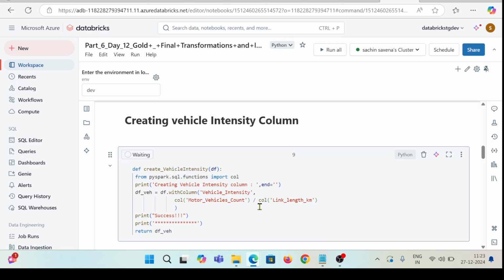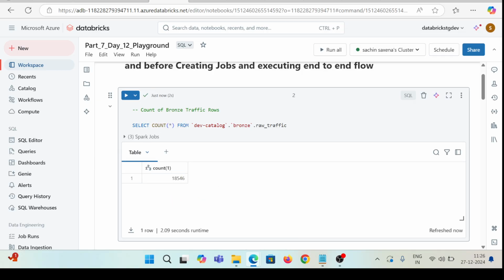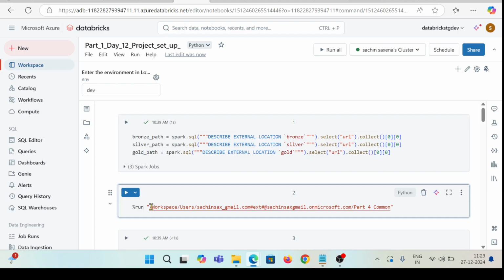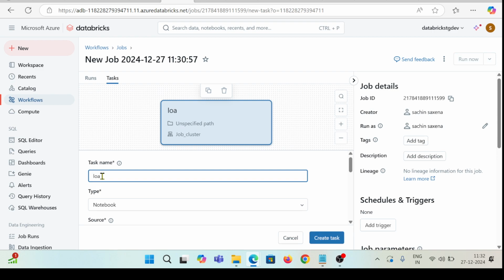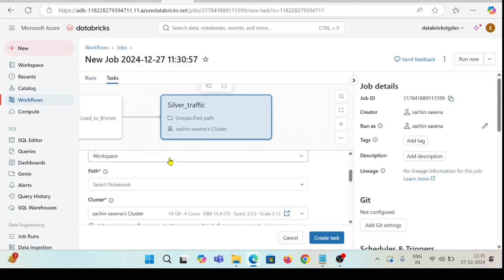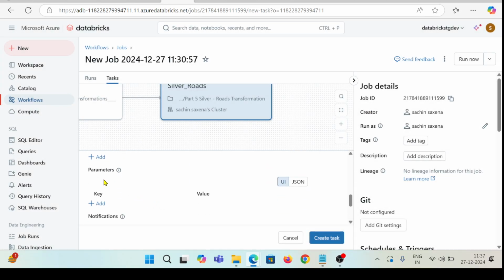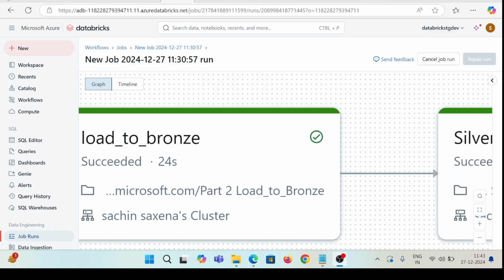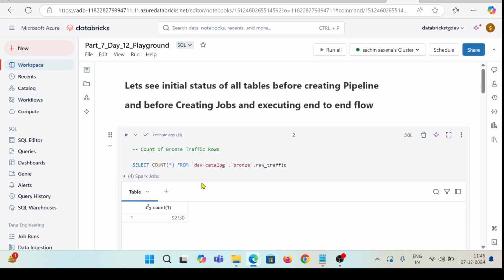Day 12 Part 7: Medallion Architecture: Orchestrating with WorkFlows End to end Pipeline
This video will explain how to create End-to-end Orchestrating with WorkFlows End to end Pipeline in Medallion Architecture.

We need to set up a multi-hop architecture setup. In lack house architecture, we have Bronze, Silver and Golden Layers.

  And we are going to create the two tables which are raw traffic and the raw roads. But let us now see the complete setup so that you can get an idea on what are the tables we are going to create and what format they should be in.
  So once these tables are created and once these are having the data, like taking the data from the landing to bronze, so the raw traffic and the raw Rhodes will have the data and we will perform the required transformations on them.

Step 1: Create Storage account and directories
Step 2: Create Azure Databricks Resource
Step 3: Access Connector for Azure Databricks
Step 4: Add role assignment in Access Control (IAM)
Step 5: Create Metastore from Databricks Notebook
Step 6: create a dev-catalog
Step 7: Create a Compute Resource
Step 8: Create External Storages
Step 9: Part 0 Medallion Architecture Project overview
Step 10: Part 1 Project set up Creating bronze Tables Dynamically
Step 11: Load to Bronze
Step 12: Silver Traffic Transformations
Step 13: To re-use common functions and variables
Step 14: Silver - Roads Transformation

💡𝐀𝐫𝐞 𝐲𝐨𝐮 𝐩𝐥𝐚𝐧𝐧𝐢𝐧𝐠 𝐭𝐨 𝐥𝐞𝐚𝐫𝐧 𝐀𝐳𝐮𝐫𝐞 𝐃𝐚𝐭𝐚 𝐄𝐧𝐠𝐢𝐧𝐞𝐞𝐫𝐢𝐧𝐠 𝐰𝐢𝐭𝐡 𝐇𝐚𝐧𝐝𝐬-𝐨𝐧 𝐏𝐫𝐚𝐜𝐭𝐢𝐜𝐞?
🚀 𝐖𝐚𝐧𝐭 𝐭𝐨 𝐜𝐥𝐚𝐫𝐢𝐟𝐲 𝐚𝐧𝐲 𝐜𝐞𝐫𝐭𝐢𝐟𝐢𝐜𝐚𝐭𝐞?

🌟 This playlist might be helpful for in terms of learning with hands-on demo: Master key commands and techniques for real-world implementations.

✅ Day 6: Create Delta Lake and Overwrite drawbacks of ADLS: Master Azure Databricks for Data Engineers Day 6

✅ Day 3: Magic commands and DBUtils in Databricks -Master Azure Databricks for Data Engineers Day 3

🔥 Key Highlights:
Learn step-by-step how to work with Azure Data Lake Storage (ADLS) and Delta Lake in Databricks.
Understand file formats like Parquet and Delta, schema evolution, and versioning.

🎯 **Don’t Forget to**:
👍 Like if this guide helps!
🔁 Share with your network!
📥 Save for future reference!
💬 Comment your insights or questions below!

♻️ Follow Dr Sachin Saxena for more Data Engineering related posts !